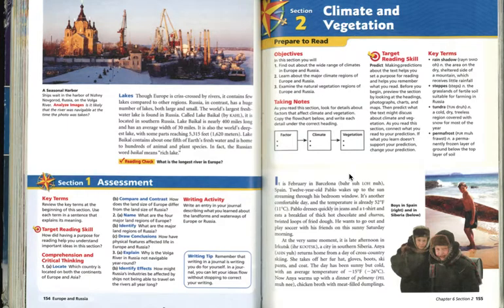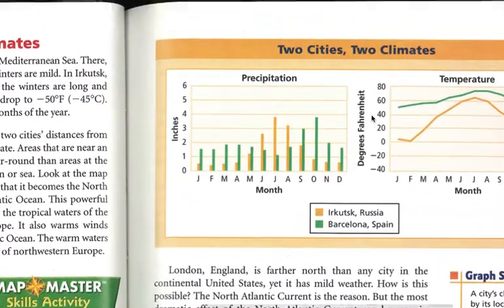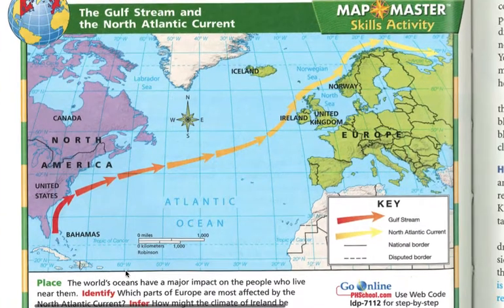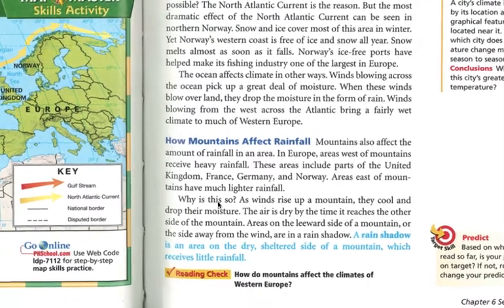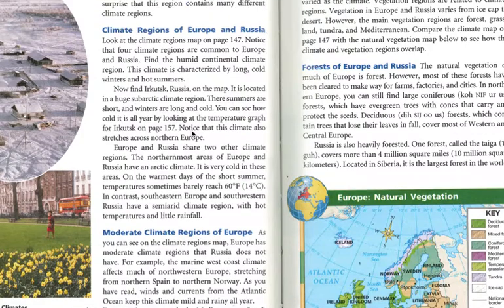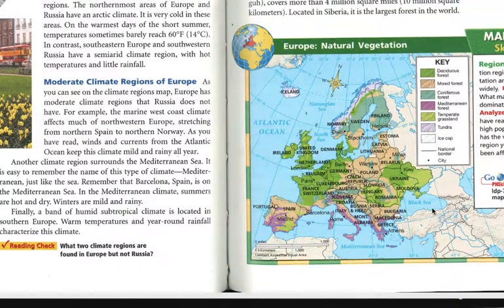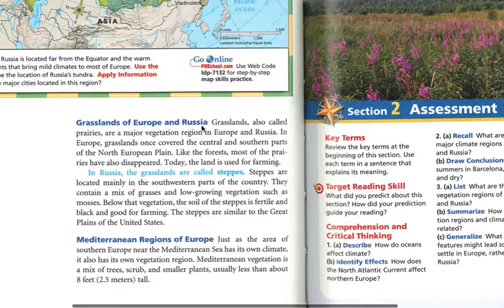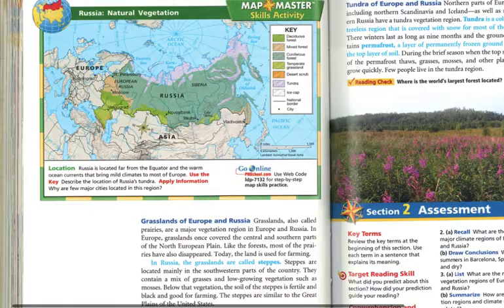6 2 Read Aloud with Mr Clark